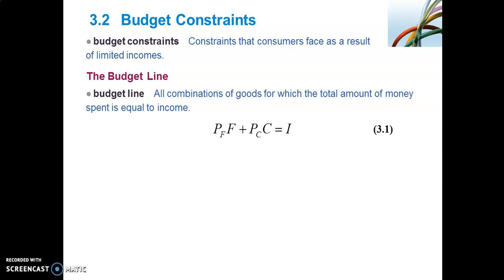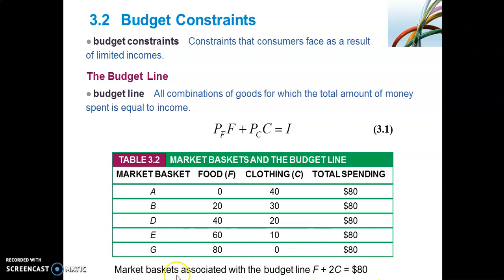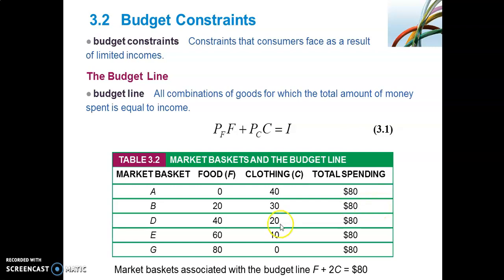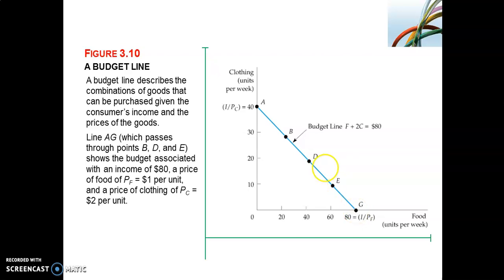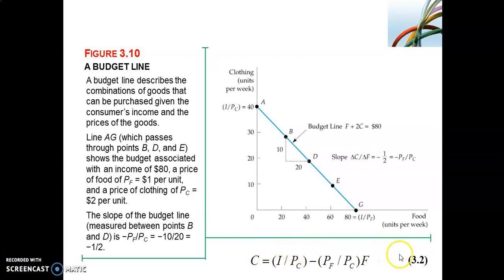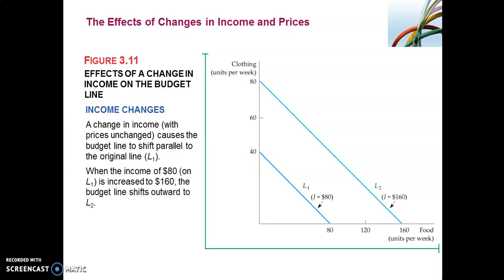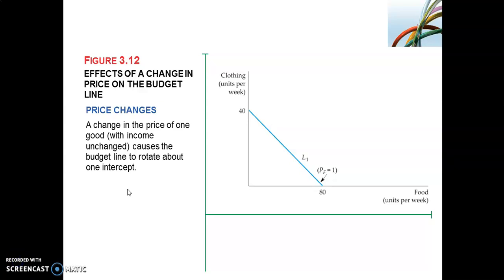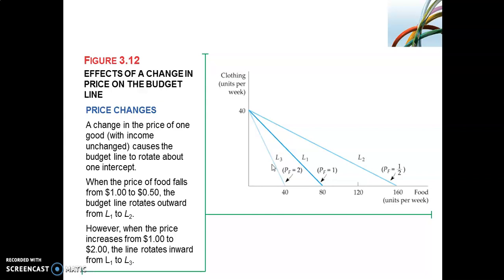ECO231 Chapter 03 Part C